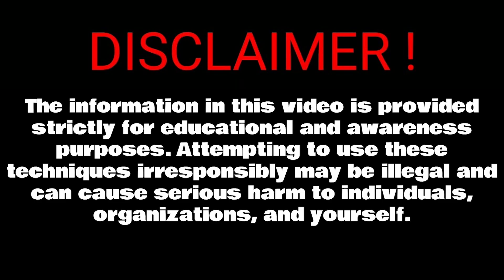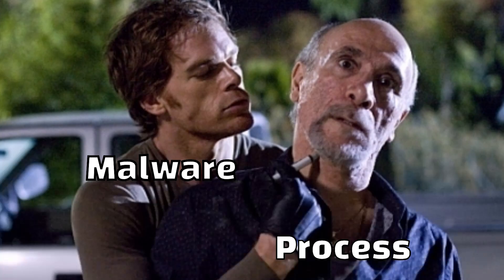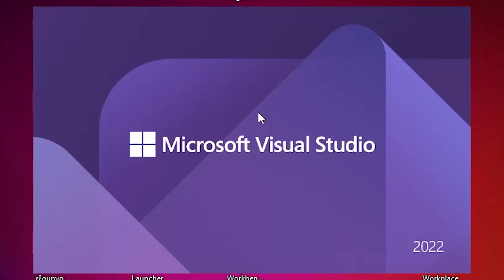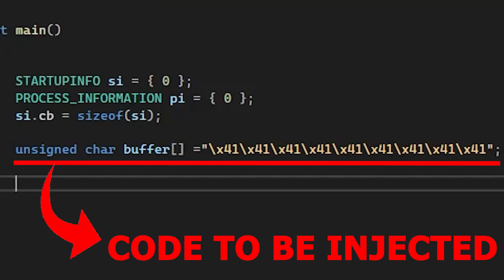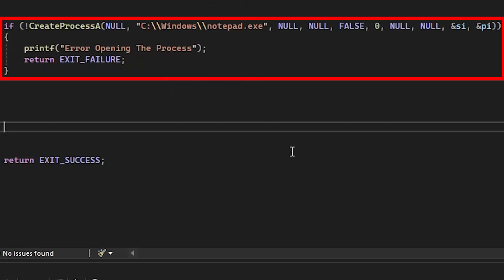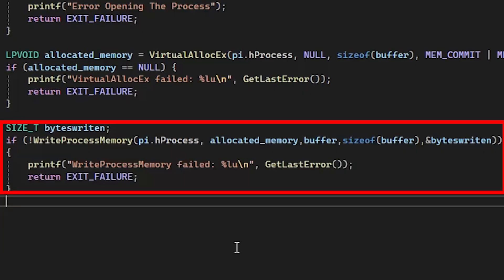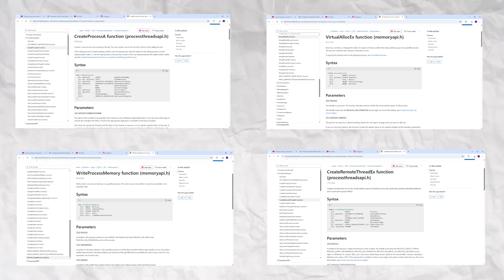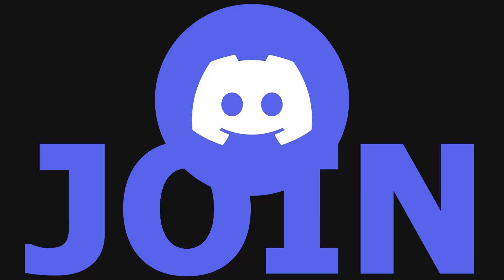Your First Computer Virus in 67 Seconds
Ever wondered how malware actually works?  In this video, Cybersecurity: Your First Malware in 67 Seconds, I’ll walk you through a quick, educational demonstration of how simple malicious code can be created—and more importantly, why it’s so dangerous.

 What you’ll learn in just 67 seconds:

How malware can be written in its simplest form

How to make a process injector

If you’re interested in cybersecurity, ethical hacking, or digital defense, this quick demo is for you.